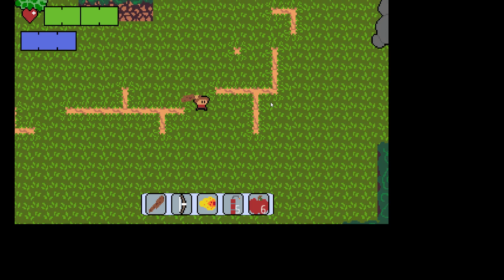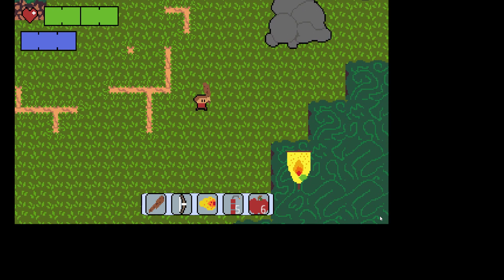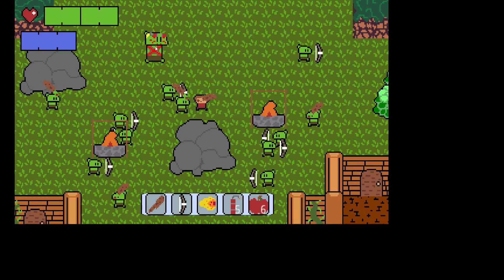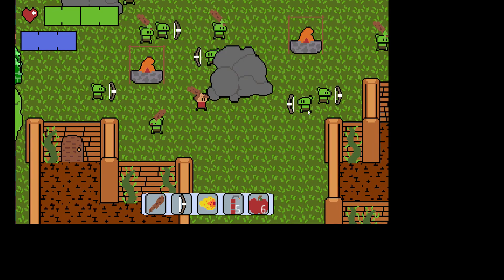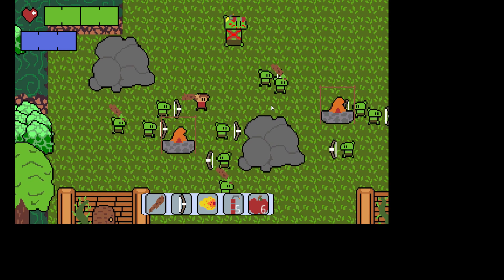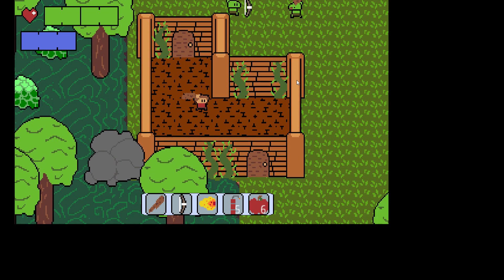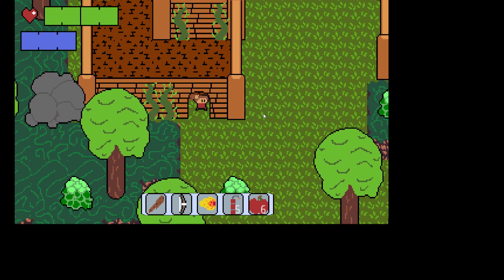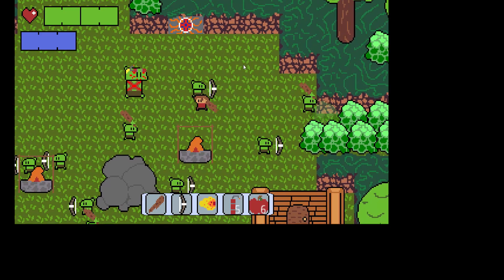Unknown RPG: Dev Log #4: Goblin Hub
This is my fourth Developer Log about my new big game. In this series, I take you through my process of making this game. I show you my ups and downs in making this massive new game that I hope one day will become playable for everyone.

Thank you for watching my videos, I hope I can inspire you to follow what you want to do through these videos as I want to code video games and/or apps.